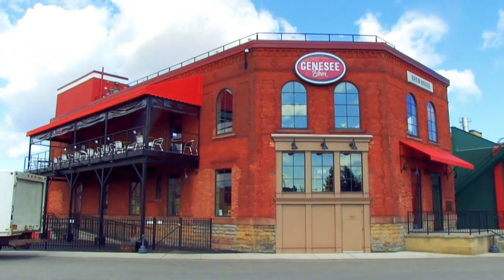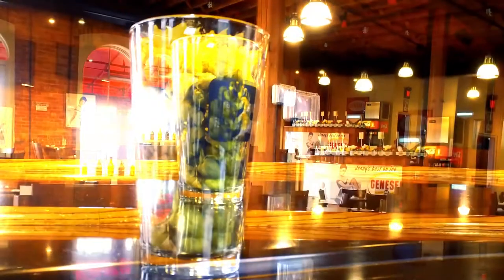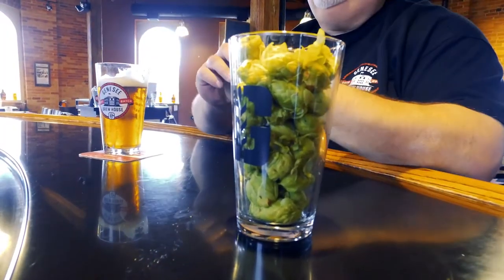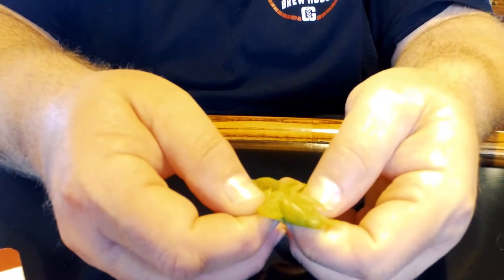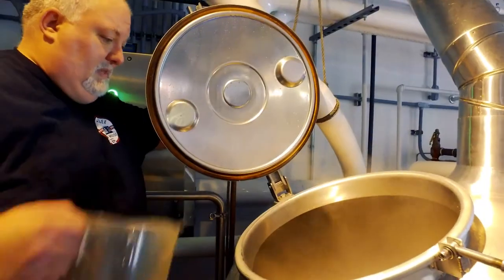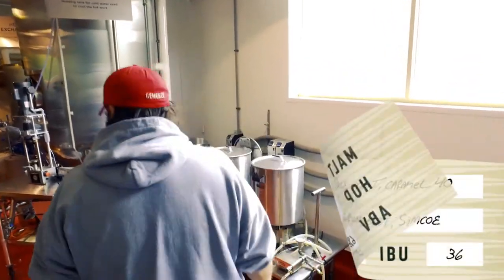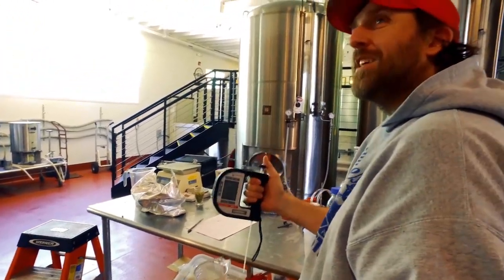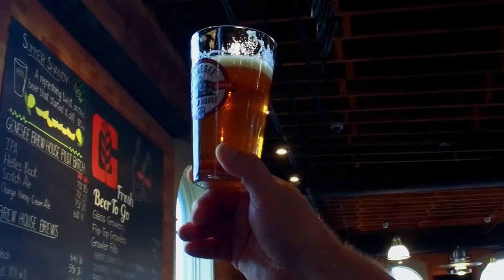Genesee Brew House Pilot Batch Series - Grüngeist Pale Ale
Genesee Brew House brewmaster, Dean Jones, introduces our Pilot Batch Series Grüngeist Pale Ale.